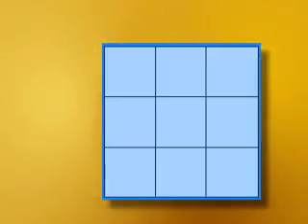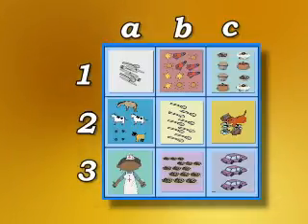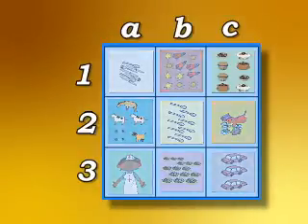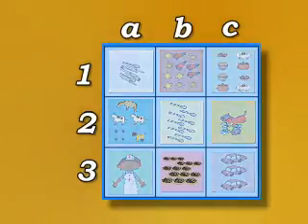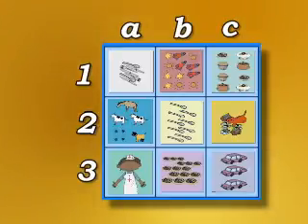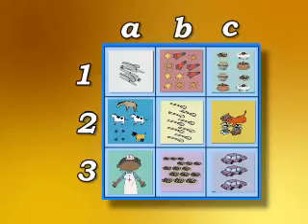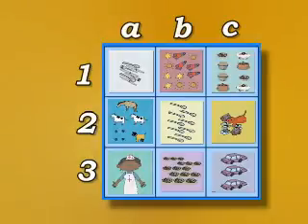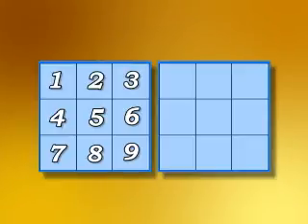PlayTime06 Unit01 Page05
Colour and tell!